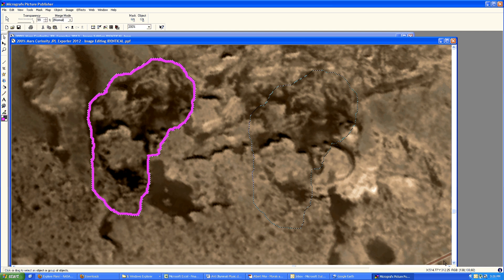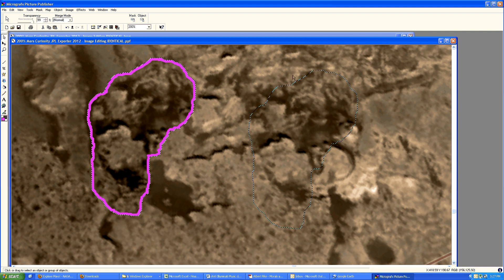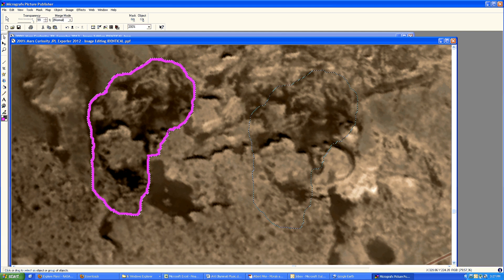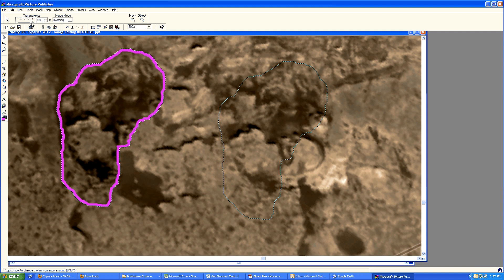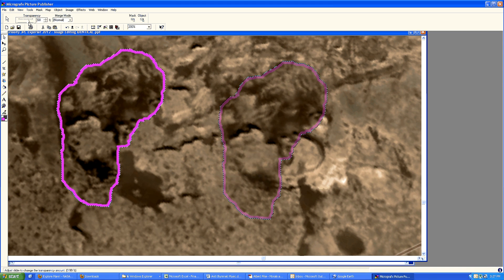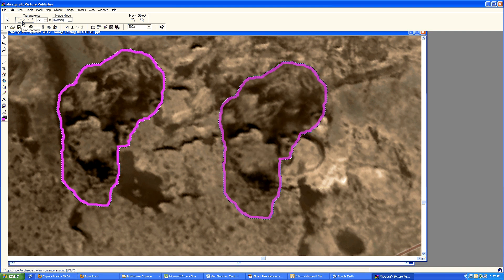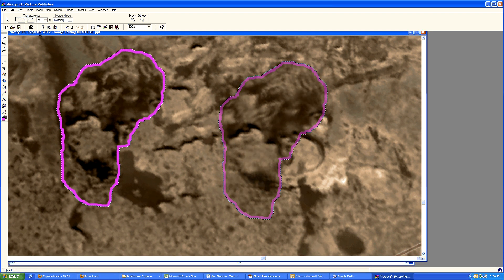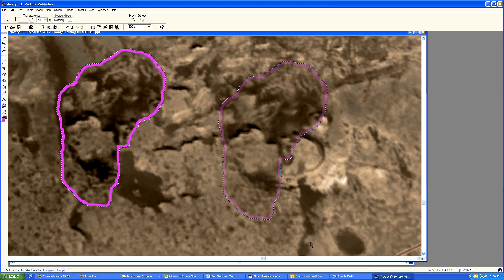NASA JPL Mars Curiosity Image Manipultion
Never A Straight Answer caught out manipulating images once again

It can be found near the Landing Area

NASA Mars Reconnaissance Orbiter HiRISE image (July 9th 2008)

NASA Mars Reconnaissance Orbiter HiRISE image (July 20th 2008)

Google Earth Mars Coordinates: 4°44'50.96"S 137°22'41.37"E

- Earthfiles Reported by Linda Moulton Howe

"2MIN News Sept 28, 2012: NASA Fakes Mars Photos!" Suspicious0bservers